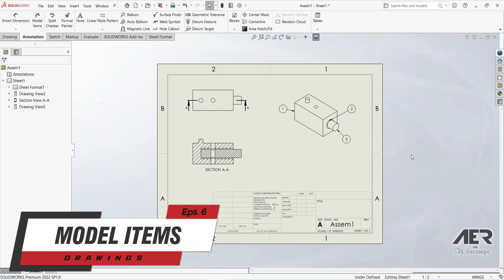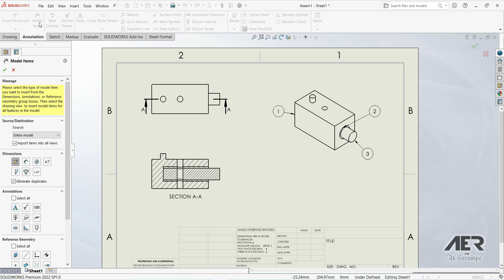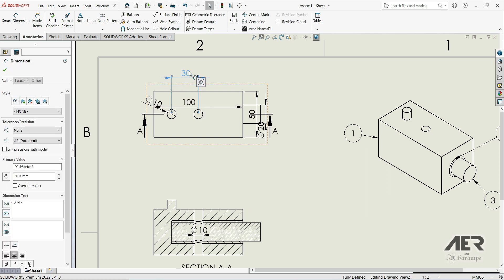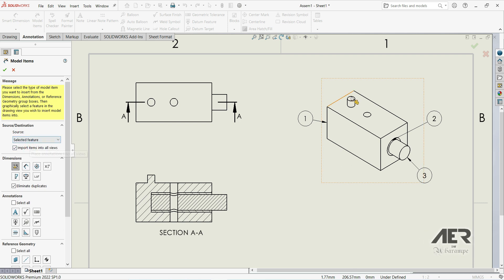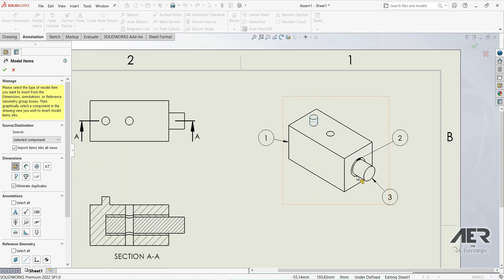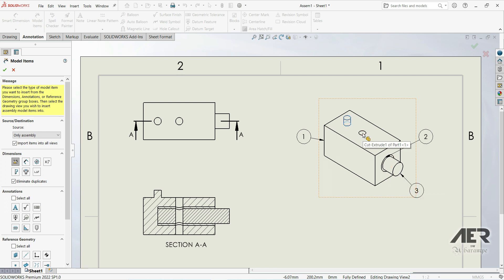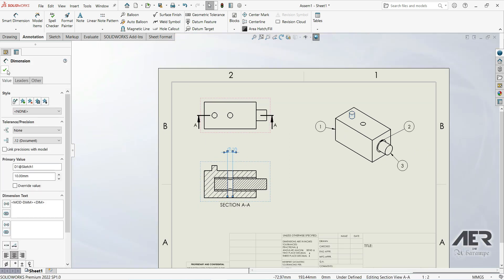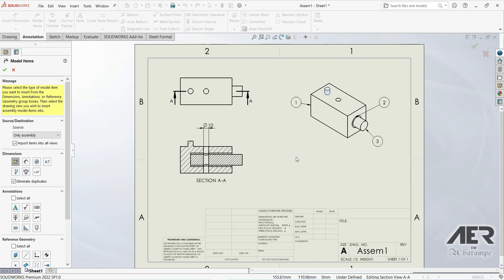Model Items - Assembly | Solidworks Tutorial 2022 | Drawing | Stage #06 Eng - AER Int.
This series is an introduction to starting to learn solidworks software in the field of 2-dimensional (2D) technical drawings on solidworks. At this stage, we will learn to understand Model Items - Assembly in Solidworks Drawings.

In this course you will get skills, training and examples to overcome those obstacles and pass Solidworks CSWPA - DT exam easily even with spare time left by going through.

Done by beginners who are certainly not experts, so it is hoped that it will be easily accepted by beginners and not too slow for intermediate and advanced classes. Please understand for all the shortcomings, hopefully you can enjoy it with soothing but uplifting music. Thanks to byScorez,
sekaii, No Brakes and of course to Solidworks & YouTube.